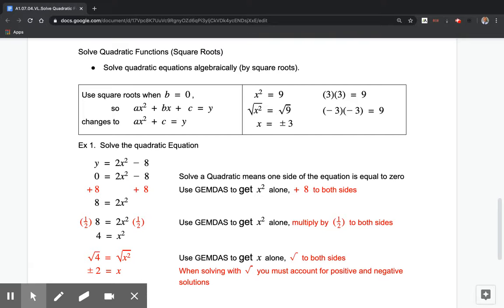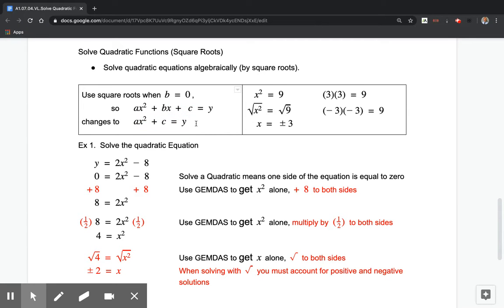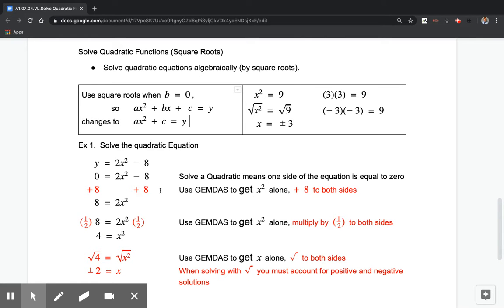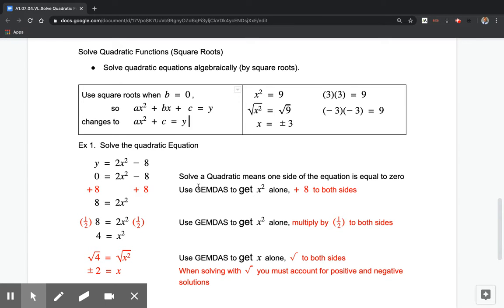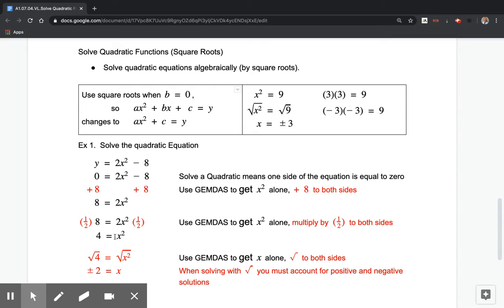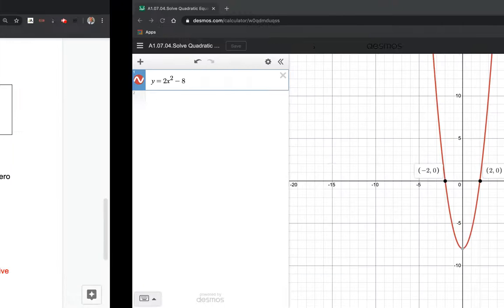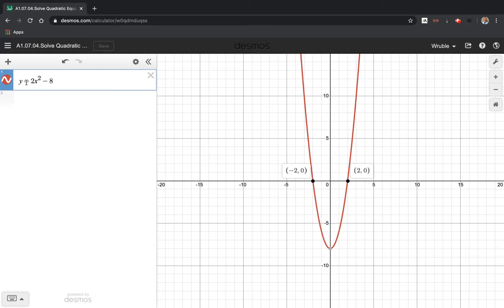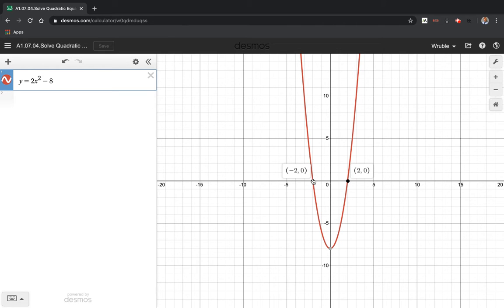A1.07.04.VD.01.Solve Quadratic Functions (Square Roots)